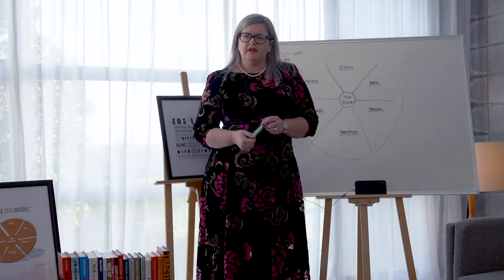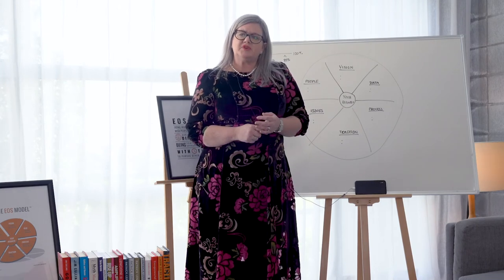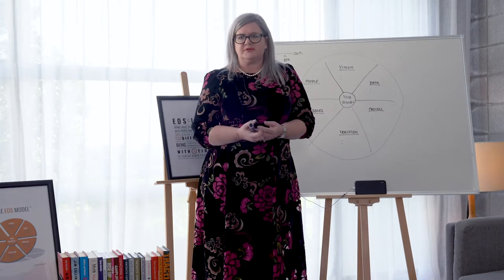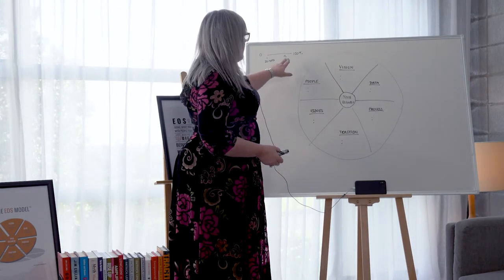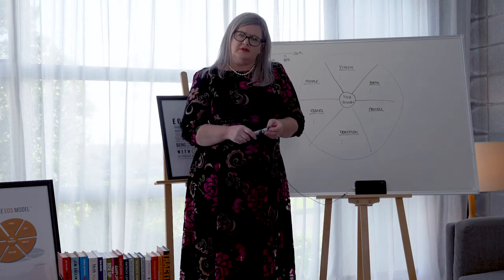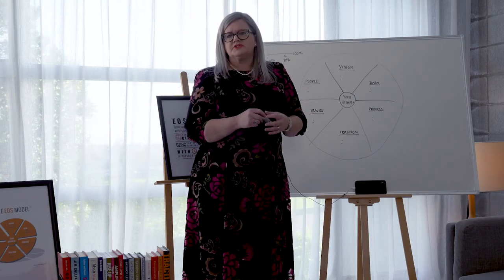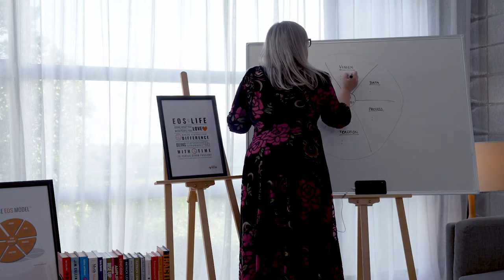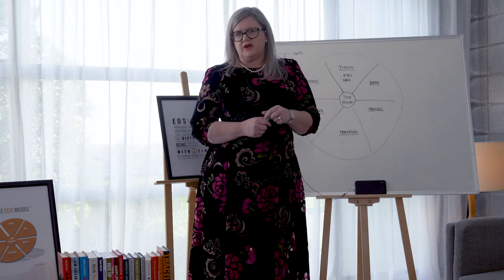Vision | 6 Key Areas in EOS | Professional EOS Implementer | Business Traction | Debra Chantry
EOS stands for the Entrepreneurial Operating System®.

EOS is a way of harmonising and orchestrating all the moving parts of your business – to help you run a better business and frankly, live a better life.

The EOS Model & Process works on strengthening the 6 Key Components of your business.

Now, we make the assumption that you’re in the right market and you’re selling the right products or services into that market.

If you’re not, there’s nothing we can do to help you.

This is about execution.

If you are in the right market, EOS and strengthening the Six Key Components will help you achieve everything you want to achieve with your business.

VIDEO 1. VISION

The first key component of your business, of ANY business, is the VISION Component.

The Vision Component is getting everyone in your organisation 100 % on the same page with where you are going and how you plan to get there.

There are 2 parts to Vision:

1. 8 Questions
2. Shared by All (SBA)

The first part is simple – we answer 8 simple questions, get you all on the same page with your Vision.

What are the Eight Questions?

1. What are your Core Values?
2. What is your Core Focus™?
3. What is your Ten-Year Target™?
4. What is your Marketing Strategy?
5. What is your Three-Year Picture™?
6. What is your One-Year Plan?
7. What are your Quarterly Rocks?
8. What is your Issues List?

We keep those Eight Questions in a two-page document we call the Vision/Traction Organizer™ or V/TO for short.

Once you have this clear, you can share this throughout the organisation & I have some tips & tools to help you do that.